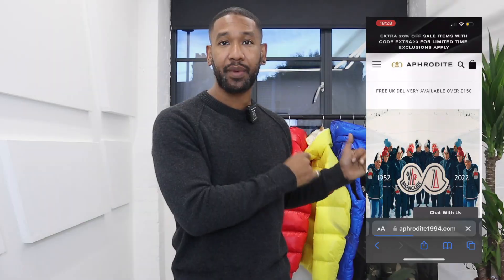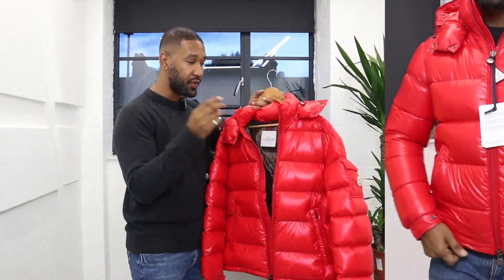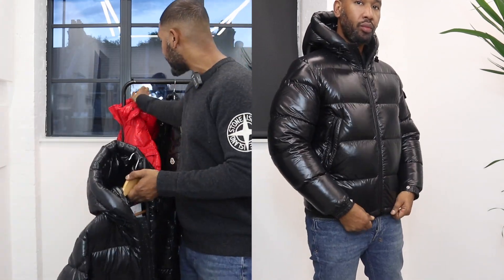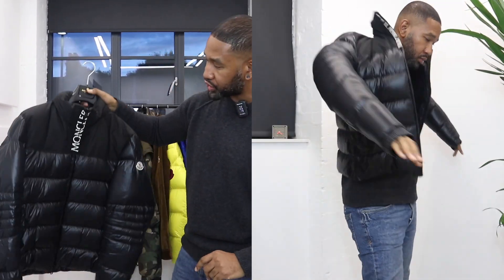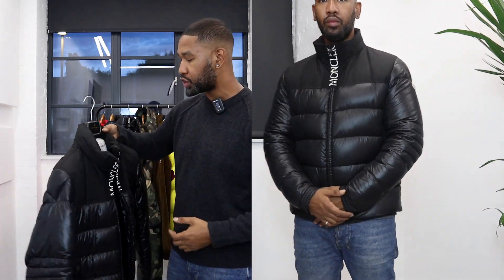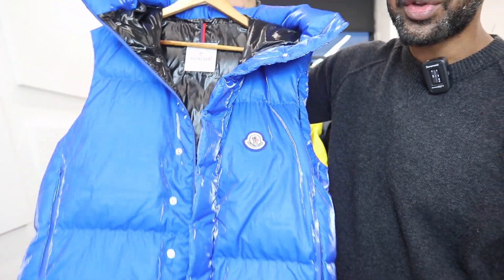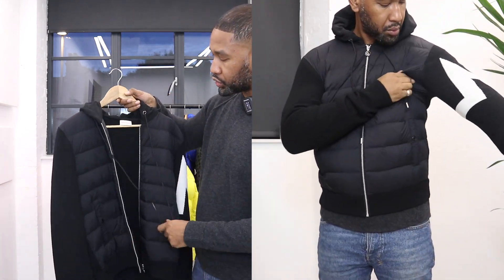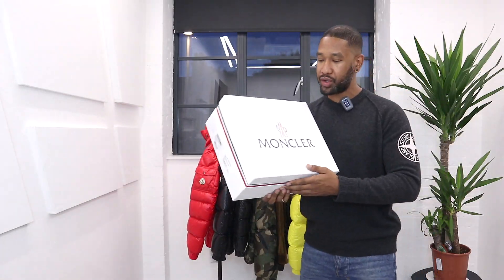MONTHLY DESIGNER COLLECTIONS VIDEO AW22 MONCLER EDITION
In this video I take a look and try-on the latest Moncler Collection. Enjoy